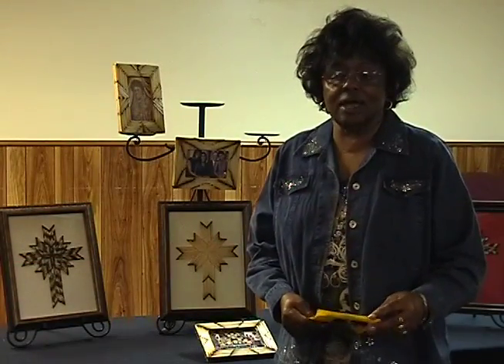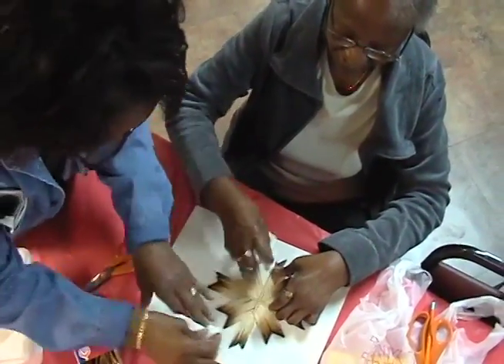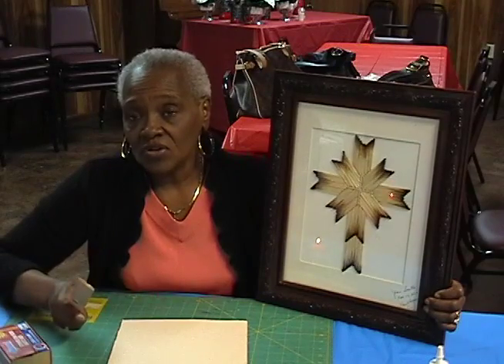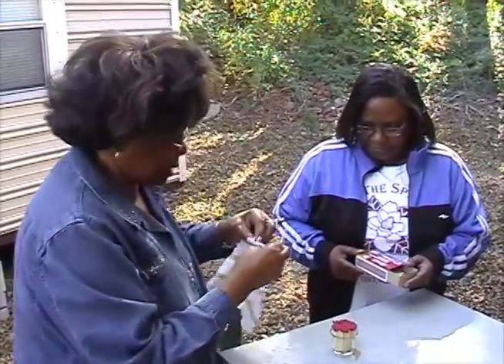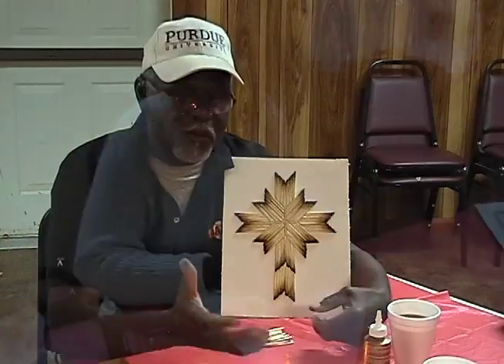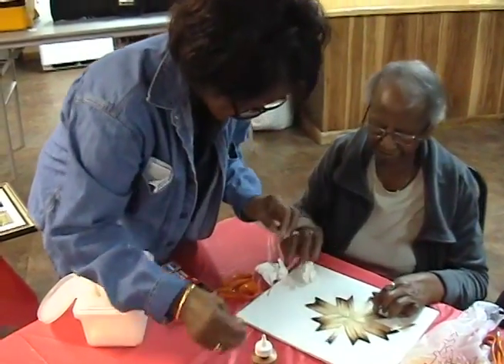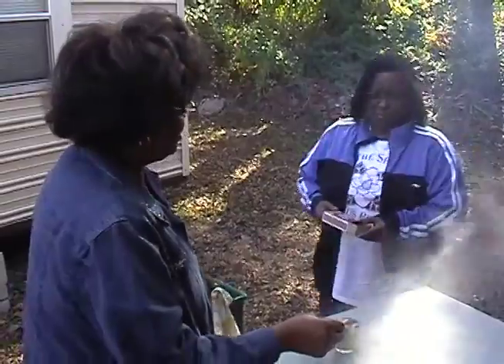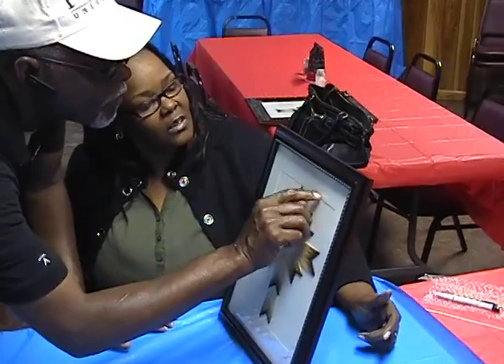Matchstick Art Class (Project Sponsor: MS Arts Commission)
With simple supplies and respect for her past, Bessie Johnson is offering another exciting art revival.  It is called Burnt Matchstick Art.  It is a wonderful art for all ages!

The beauty of the art is in its simplicity.  All you need to get started is a box of charred matchsticks, glue, toe nail clippers and some imagination.  Unfinished items, like unfinished picture frames and tissues boxes, can be inexpensively purchased at craft stores.